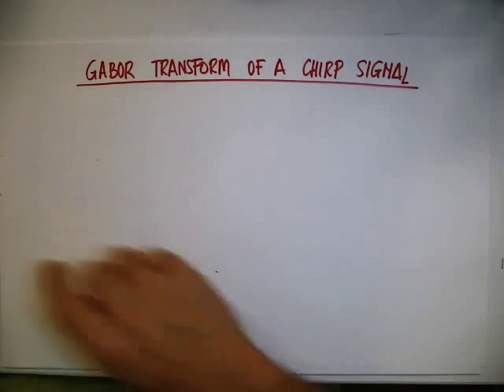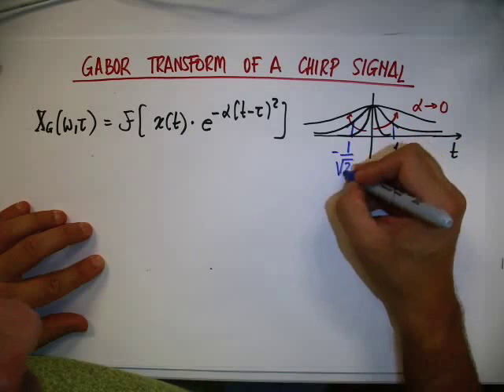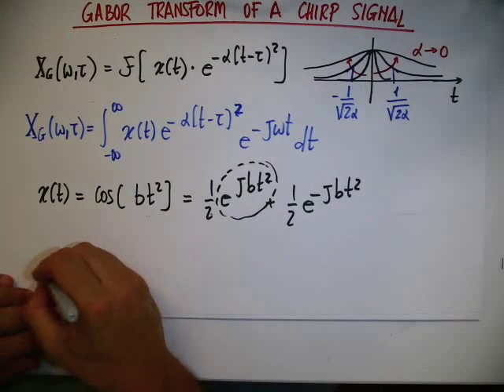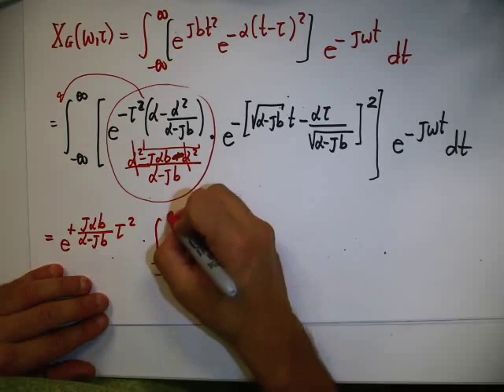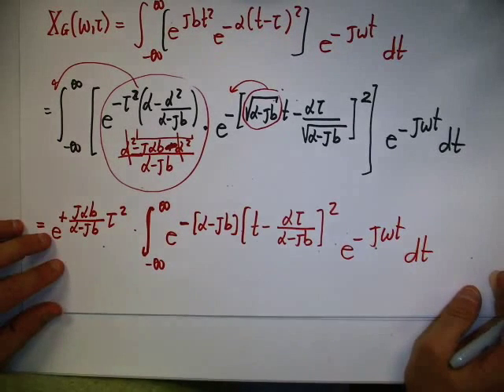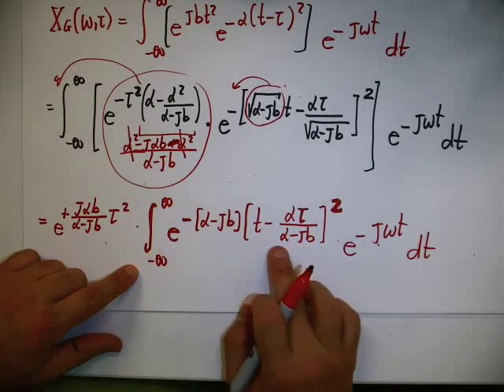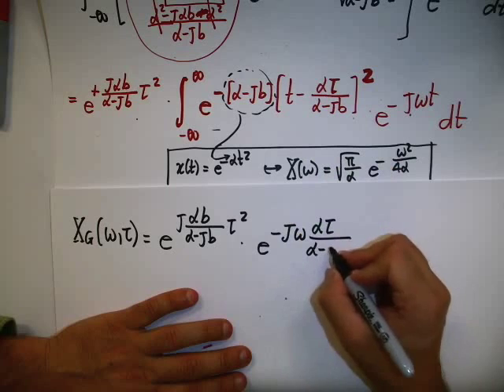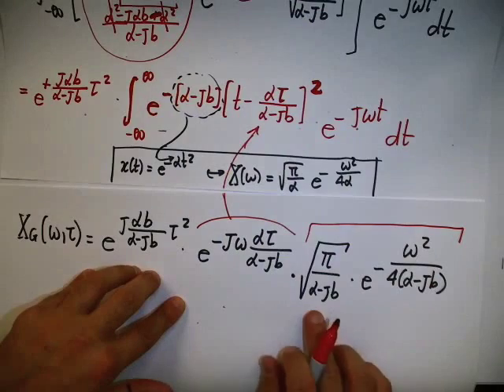Gabor Transform of a chirp signal 1/3